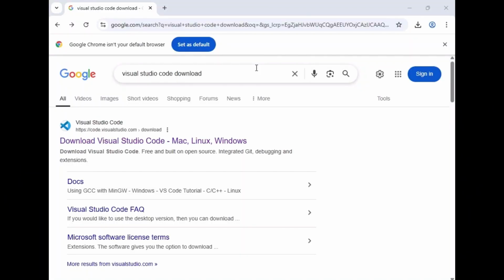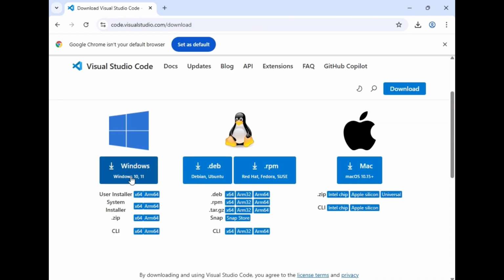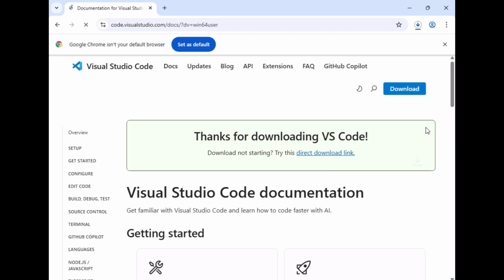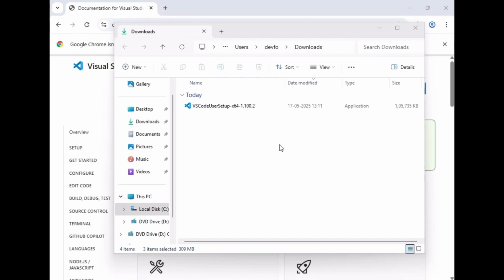How to Install & Set Up Visual Studio Code on Windows 11 | 2025 Guide | CODEIVOX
In this step-by-step tutorial, you'll learn how to install Visual Studio Code (VSCode) on Windows 11 quickly and easily. Whether you're a beginner or experienced coder, this guide will show you how to set up your coding environment in minutes with tips for first-time users. We'll cover everything from downloading VSCode, to installing, setting up, and configuring it for your development projects.

📌 What You'll Learn:

How to download and install VSCode on Windows 11

How to configure your VSCode environment for programming

Tips for installing extensions and customizing your IDE

📌 Helpful Links:

Download VSCode: [Link]

Recommended Extensions for VSCode: [Link]

📌 Need Help? Drop your question in the comments below – we respond fast!